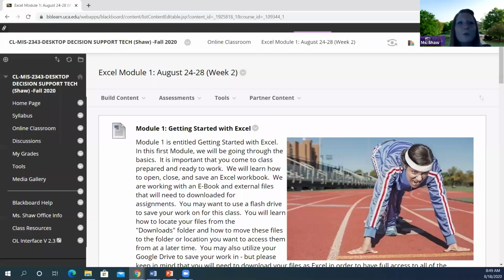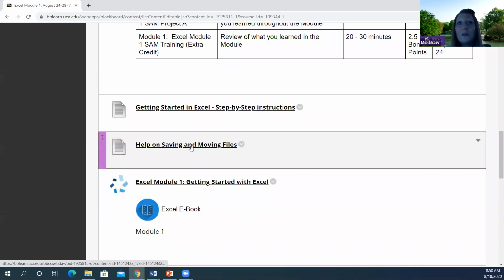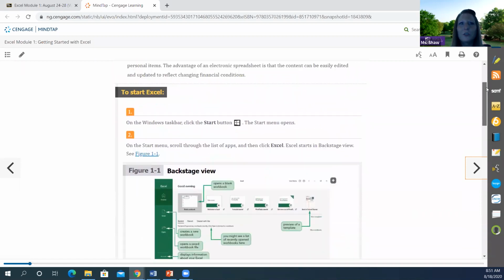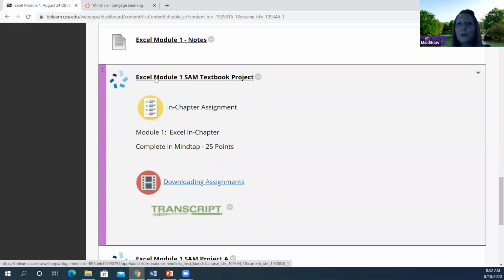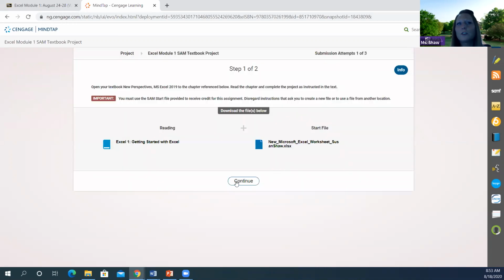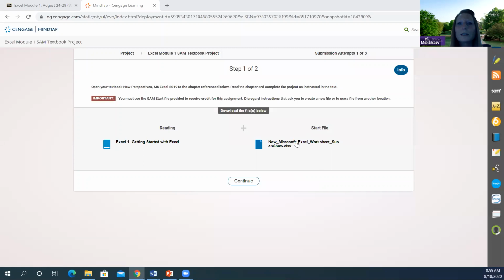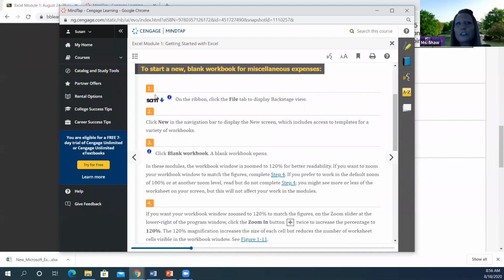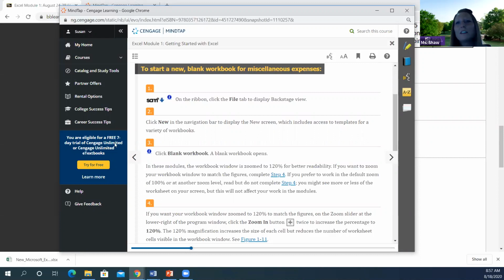Shaw Class - 2343: Module 1 Walkthrough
Getting started in Excel